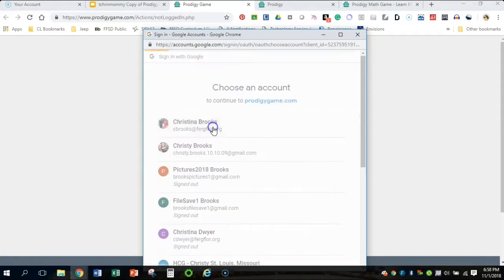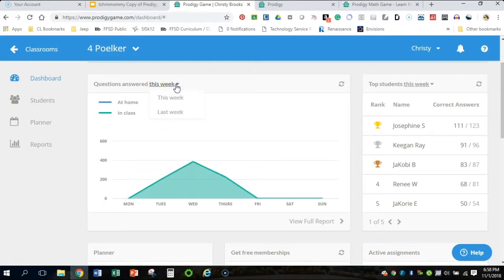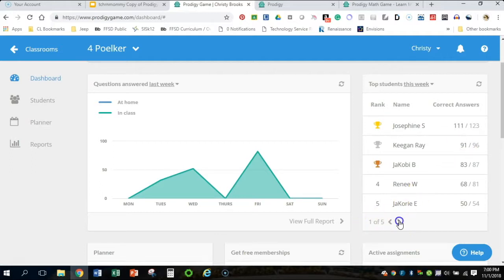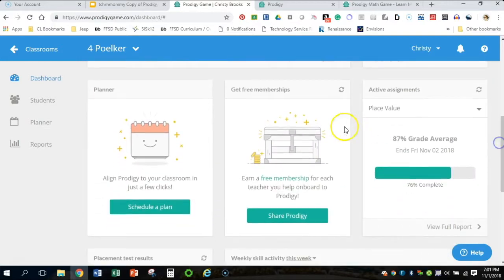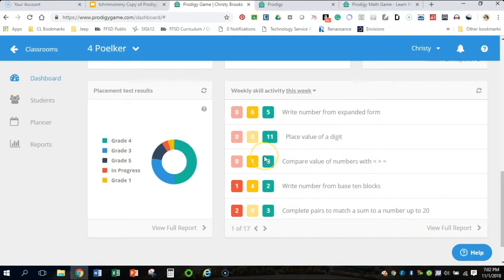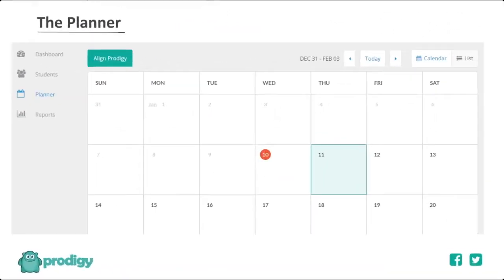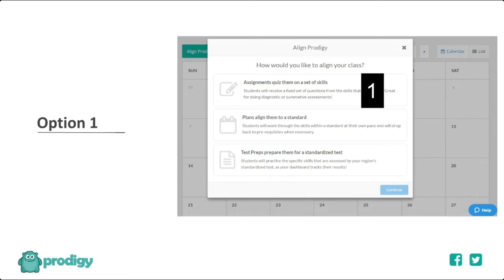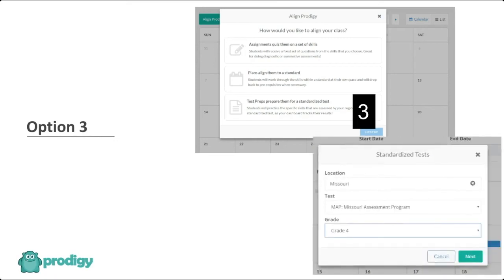Segment 2 Planner and Assignments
Using the planner and assignments feature in Prodigy Math